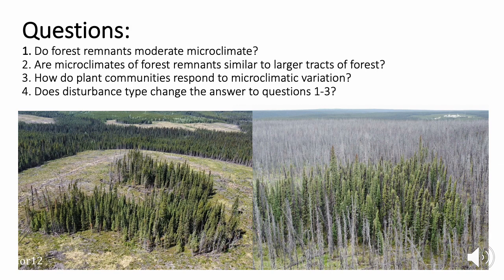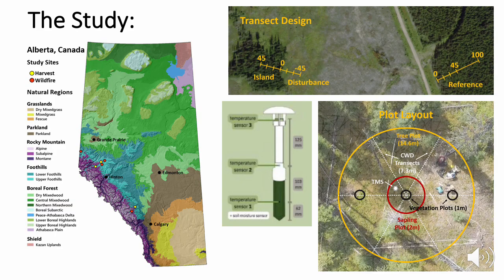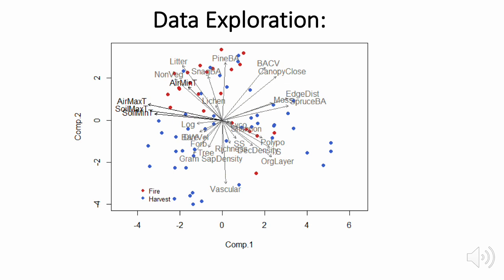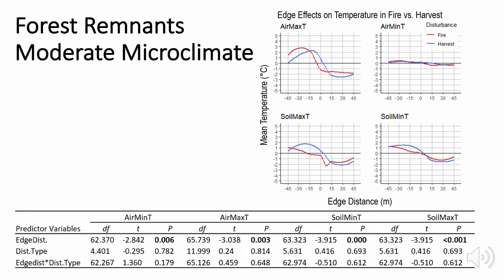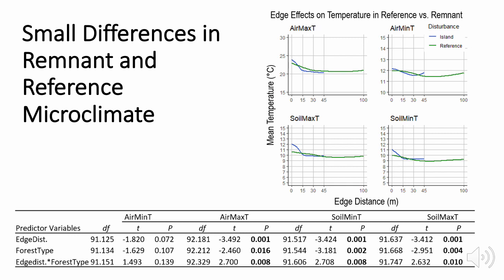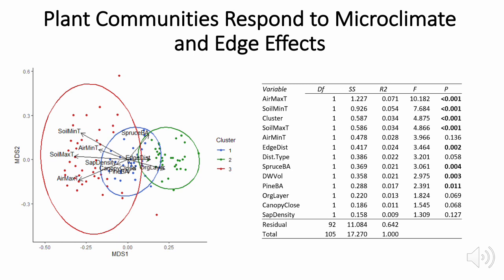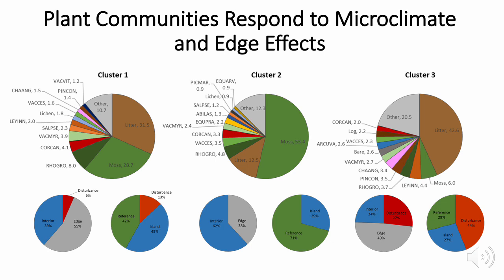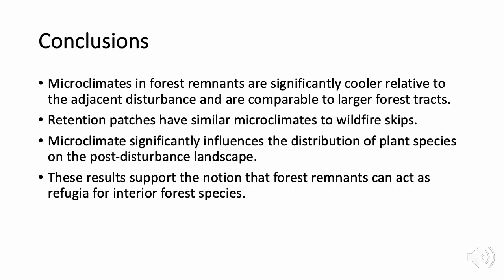Microclimate Drives Plant Community Composition on Post-Disturbance Landscapes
Summary of the results of analyses investigating the relationships between forest structure, microclimate, and plant community composition in post-harvest and post-fire forests.